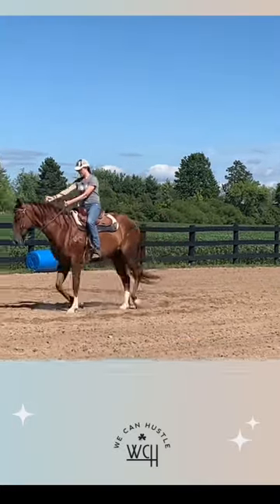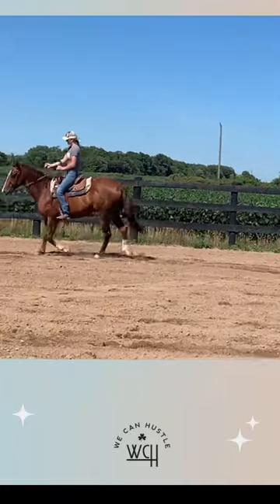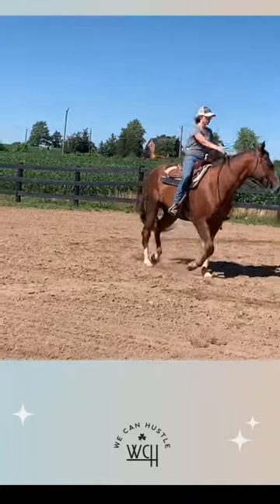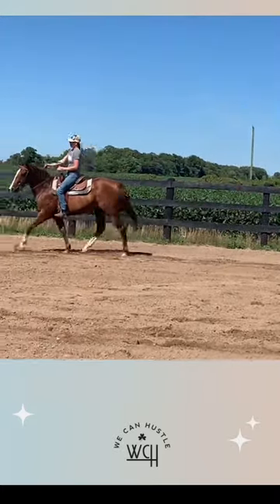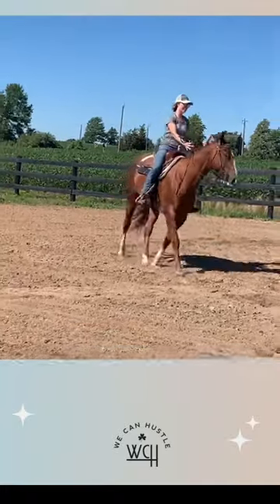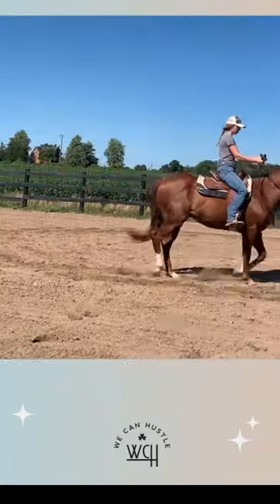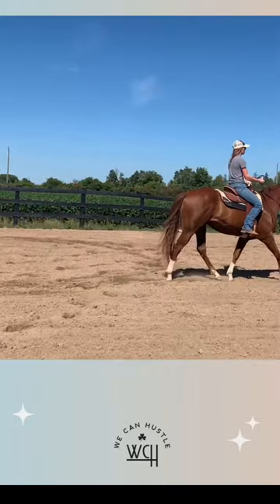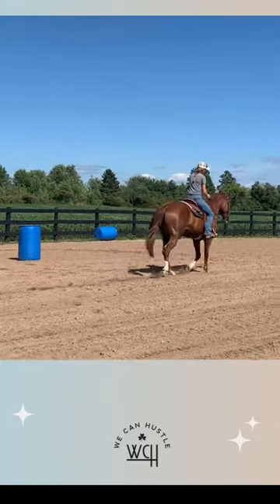Consistent hand positions will make EVERYTHING consistent | We Can Hustle barrel racing